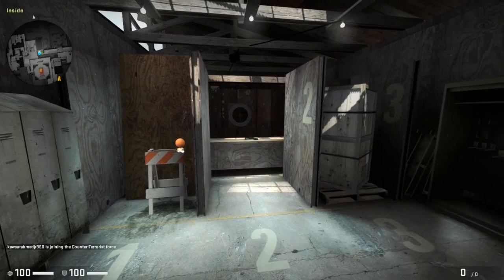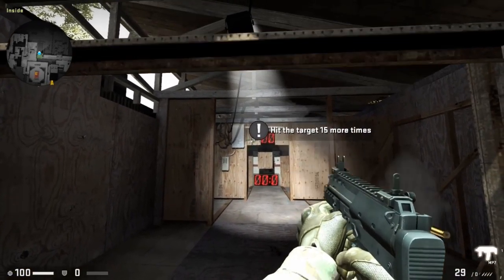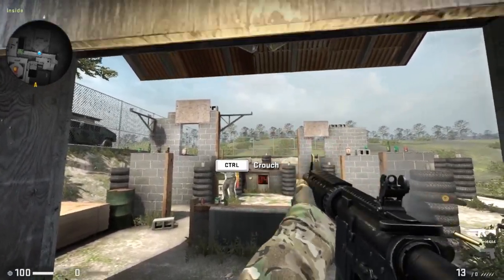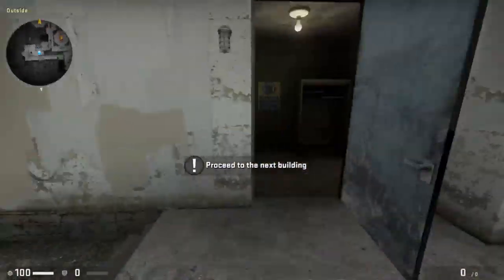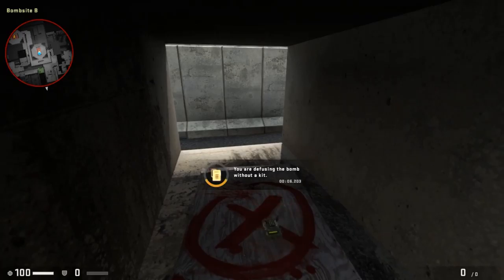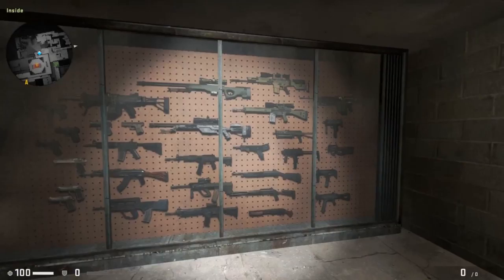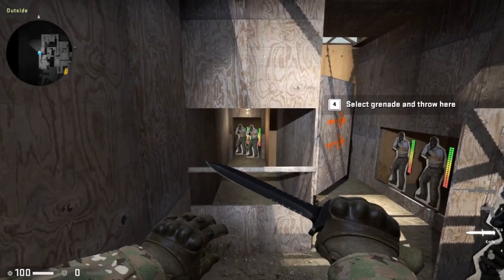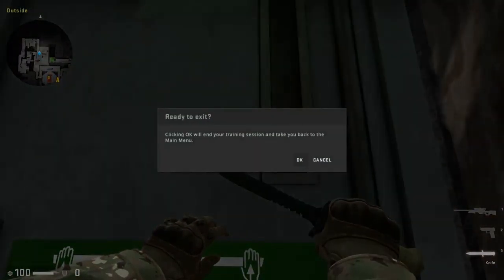CS GO TRAINING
Kawsar_Ahmed